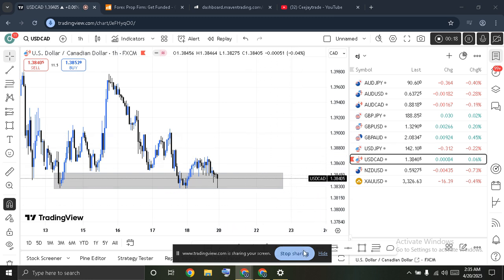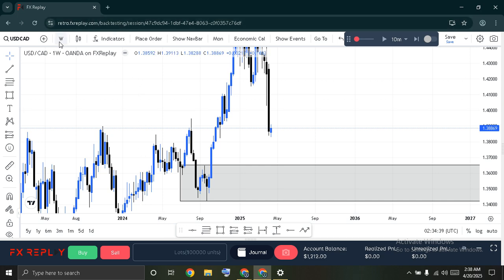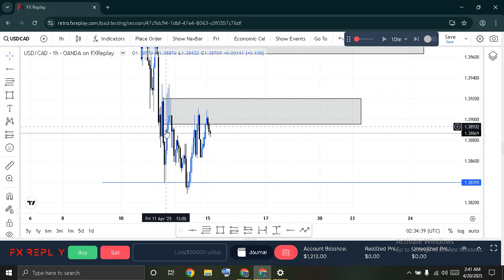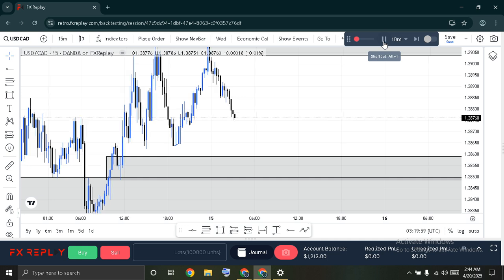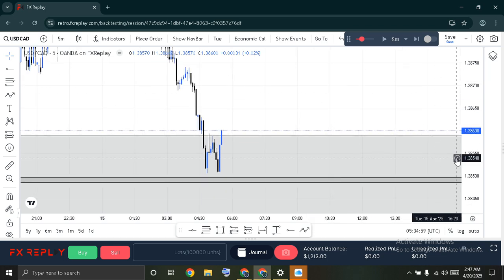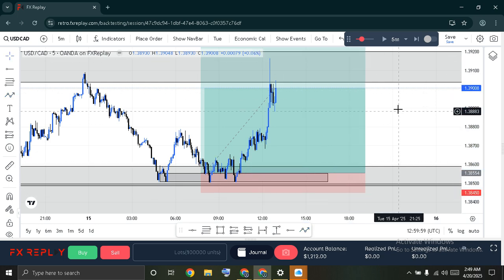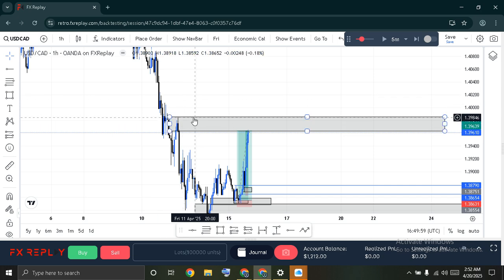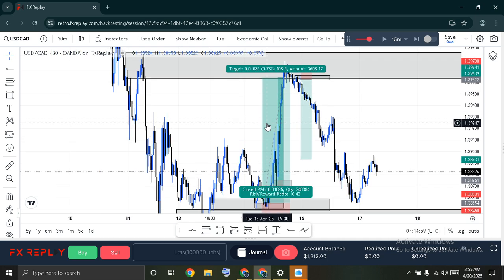USD/CAD Setup That Got Me Funded.(Phase 2 Prop Firm Challenge)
Just passed Phase 2 of my prop firm challenge and got funded- and in this video, i break down the USD/CAD trade that helped make it happen.
i'll walk you though:
     1.  My thought process behind the setup
     2.  Key demand zone and confirmation strategy
     3.  Why i took the trade
     4.  How i managed risk and emotions

if you are currently in a challenge or looking to level up your trading, this one is for you. let me know your thoughts in the comments- and don't forget to like and subscribe for more real, no- fluff breakdowns.